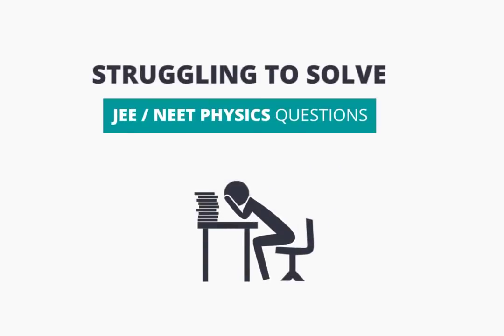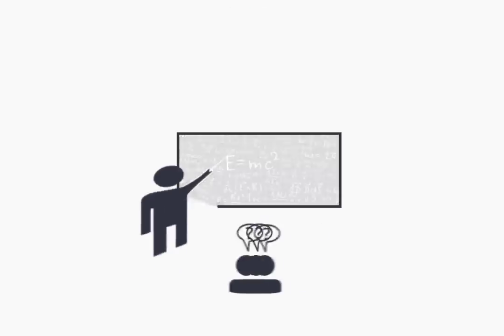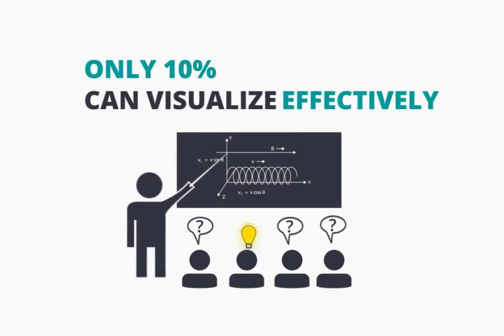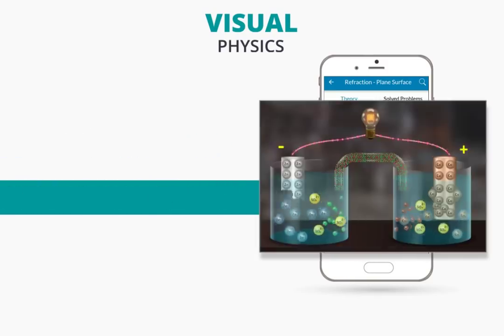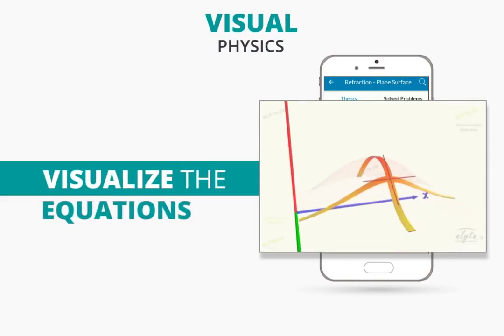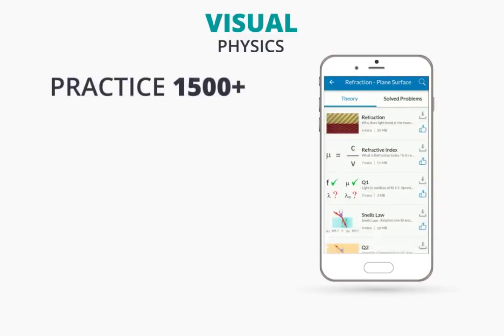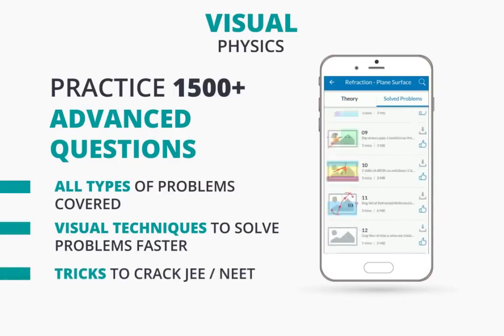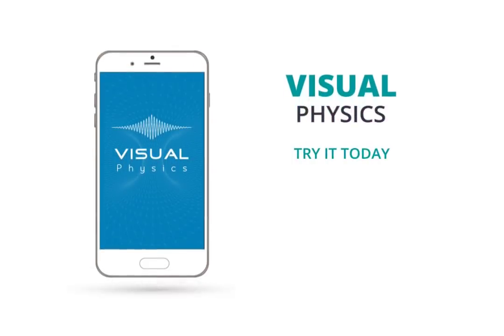Why Visual Physics?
If you are struggling to solve JEE/NEET physics questions on your own, Visual Physics is here to help you out. See how?